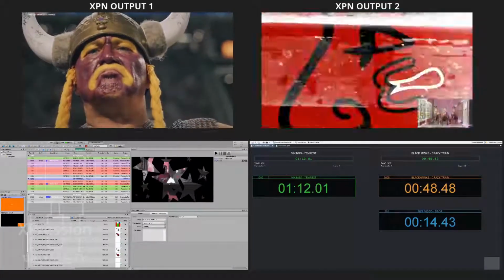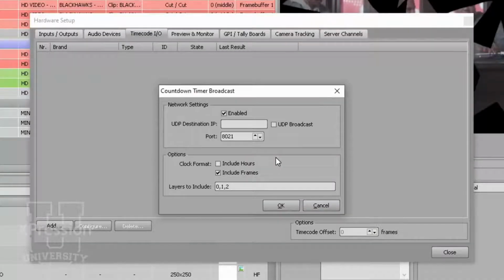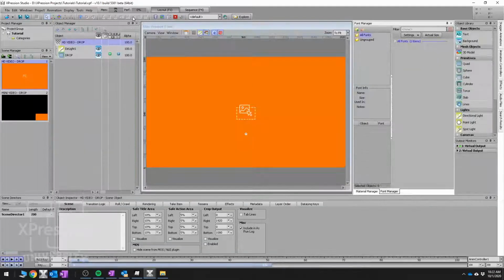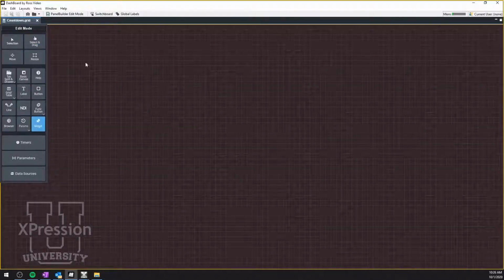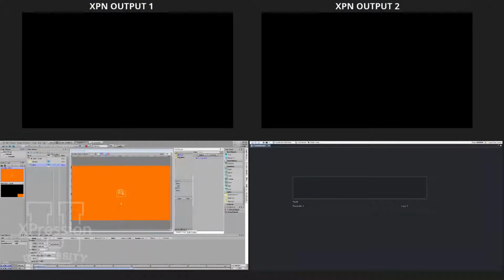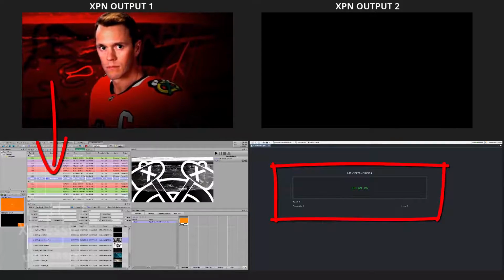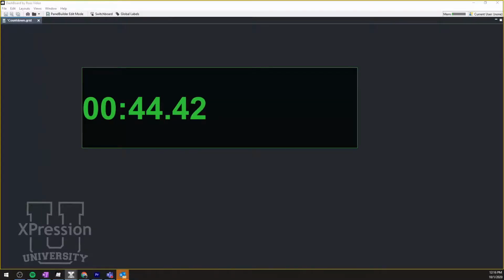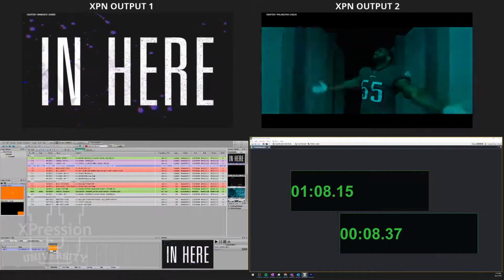XPression | Countdown Widget In Ross Video Dashboard (B192)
Back in XPression Version 6.7, we added a Countdown column into the XPression Sequencer. Well, now you can display that countdown value in Dashboard Version 9.0 as well. This is helpful for users who depend on custom Dashboard panels to show them previews of their XPression channels during a very busy show. Keep your focus in one place and don’t worry about what everyone else is doing, count yourself down to the end of the graphics or clips.